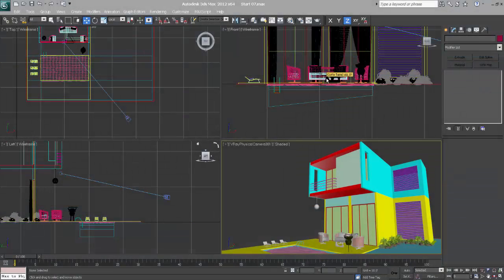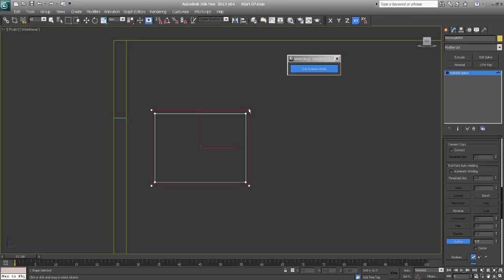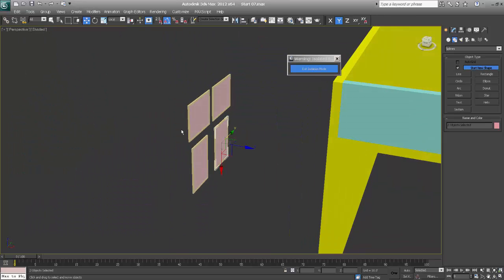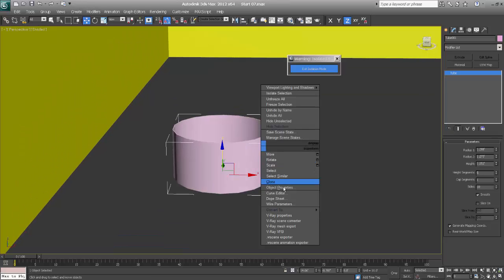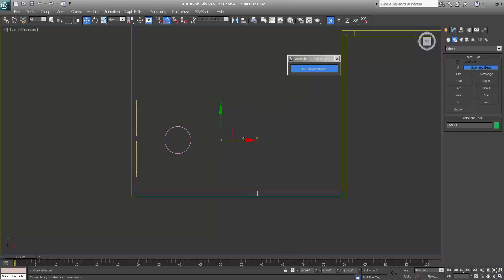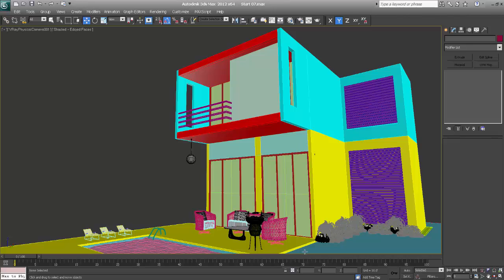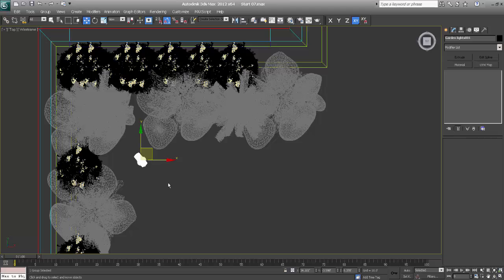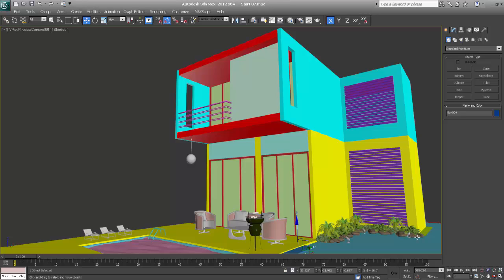3D max tutorial for architecture-Part 8